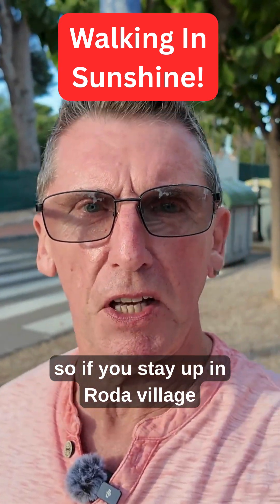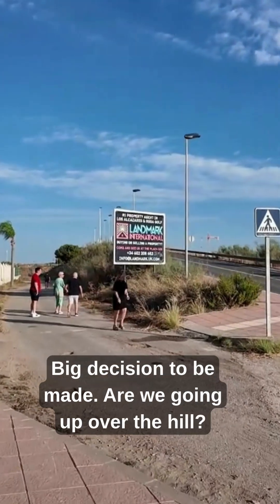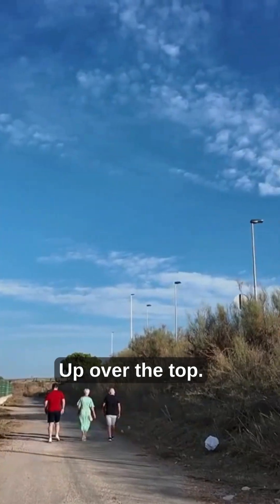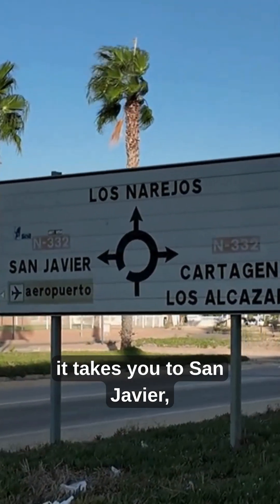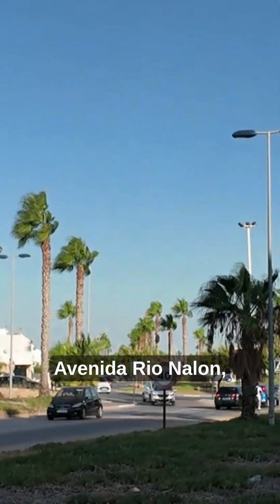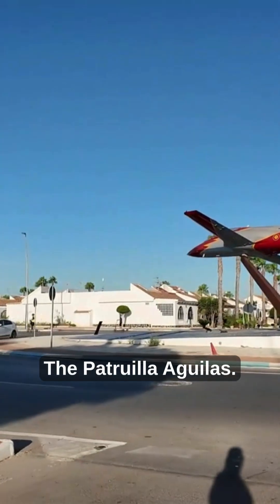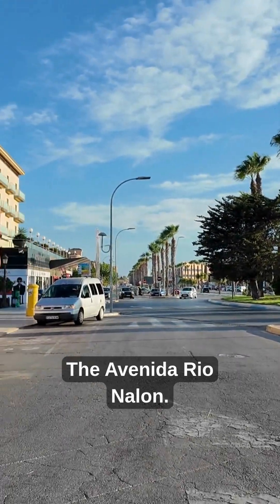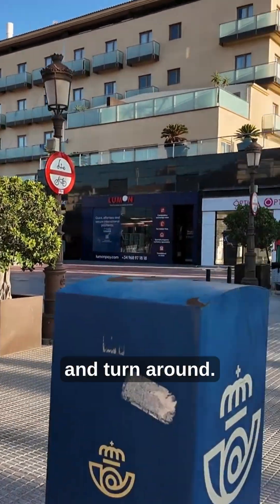Walking In Sunshine: The Science Behind The Mood-Boosting Benefits Of Sunlight